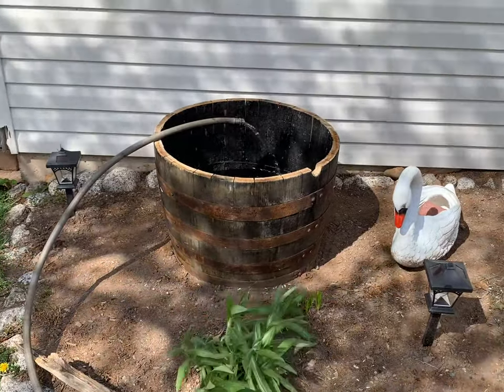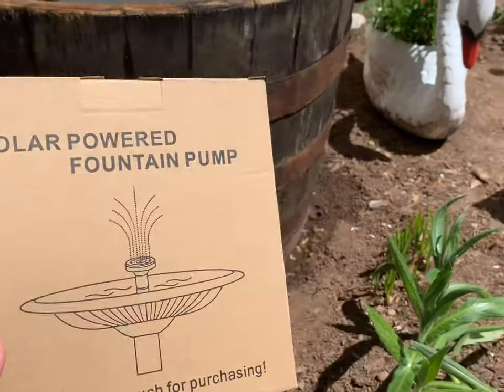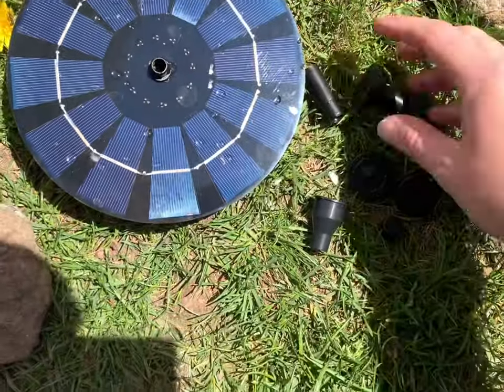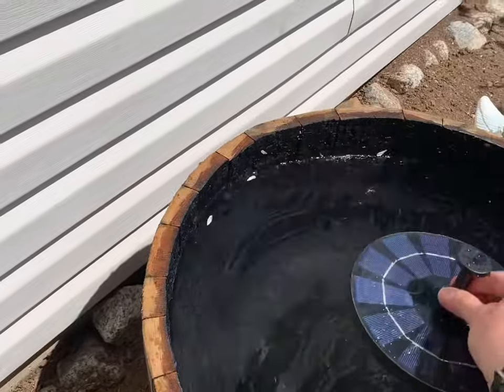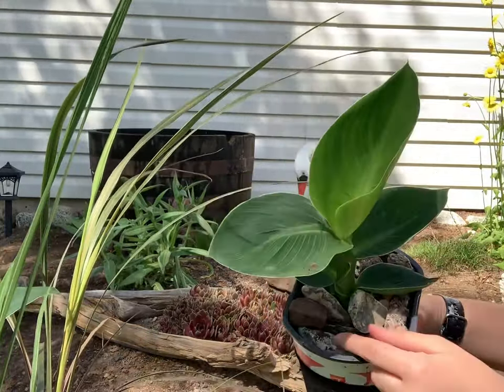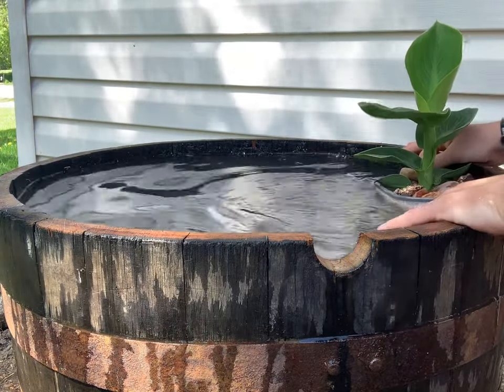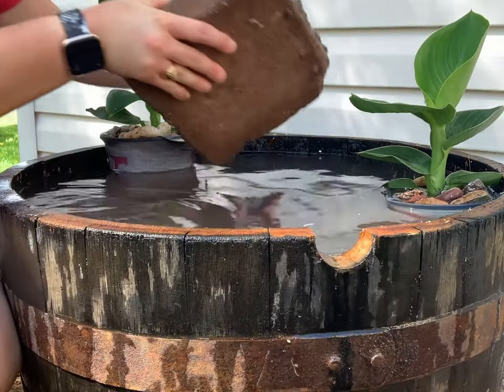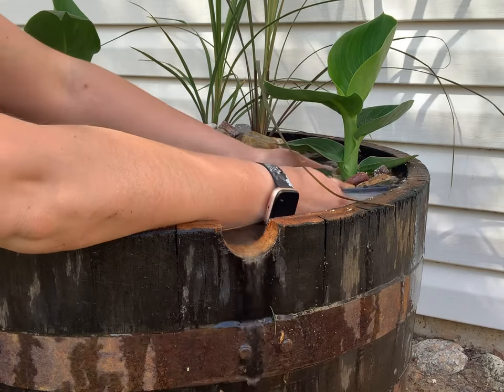DIY Solar Water Feature!! 💦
This is a tutorial for a diy budget friendly, solar power, water feature!! It was so fun to create and a great addition to my garden!! 🪴

Solar Powered Fountain...